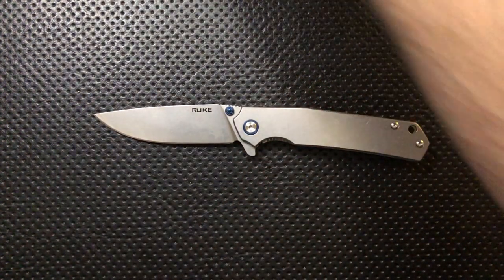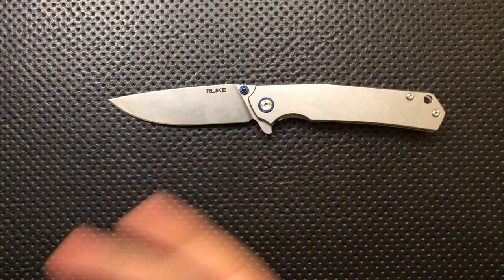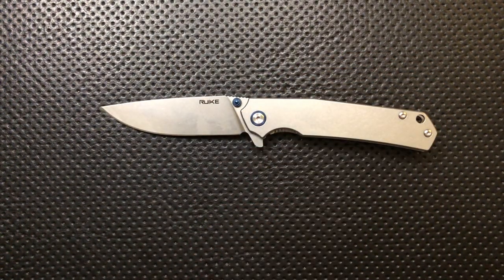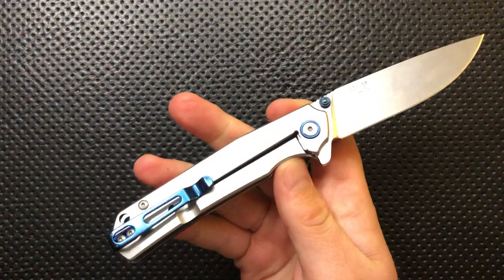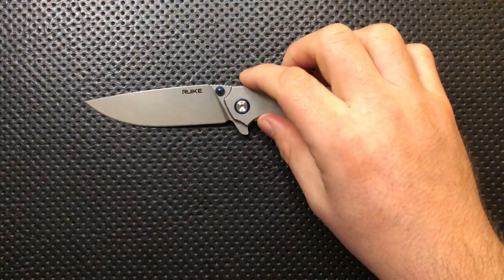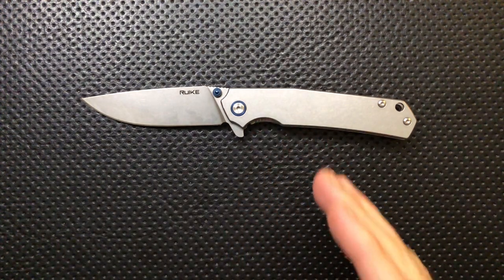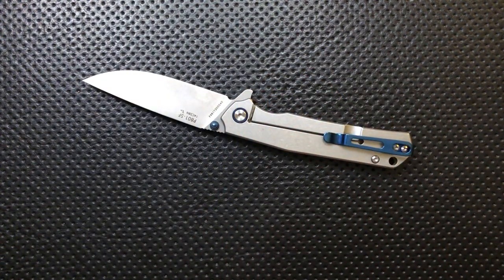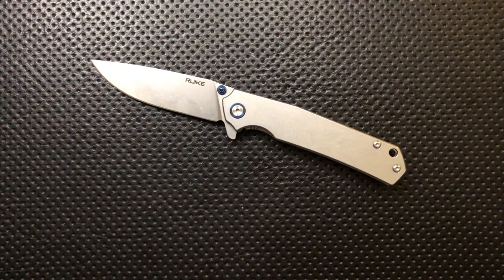The Ruike P801 Pocketknife: The Full Nick Shabazz Review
Today, we'll take a look at the P801, an interesting piece from a relatively new maker, Ruike knives.